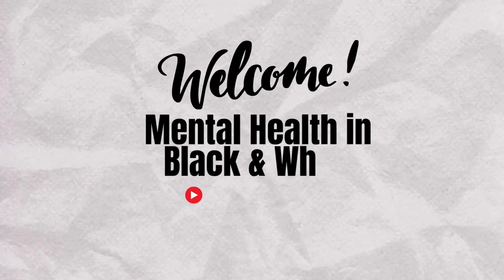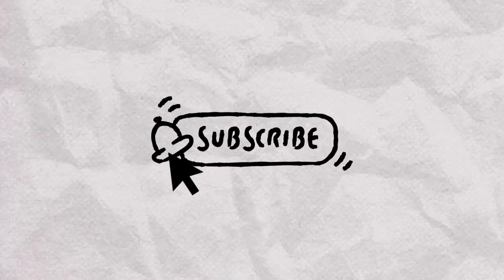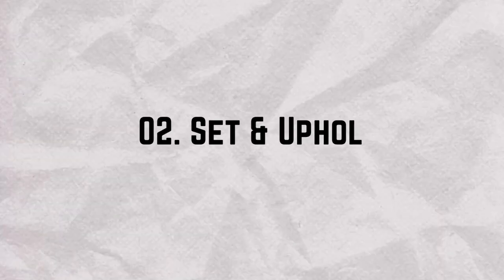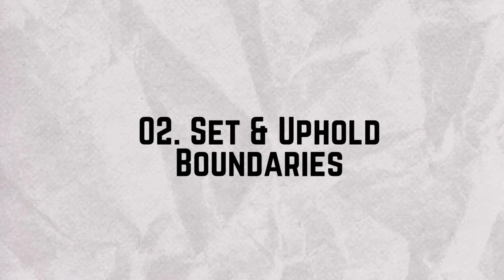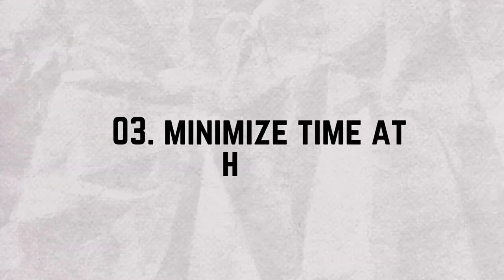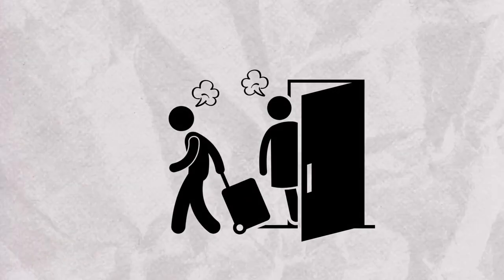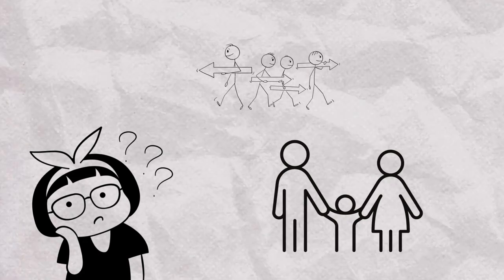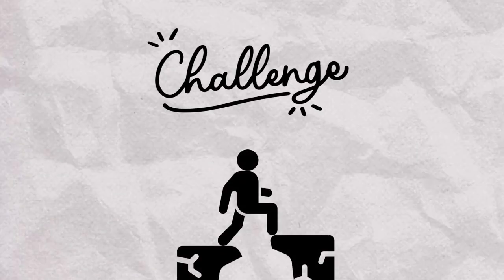Emotionally Immature Parents: Adult Children of Emotionally Immature Parents l Emotional Abuse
In this video, we address the challenging issue of coping with toxic parents and offer guidance on the path to healing.

We're dedicated to providing valuable insights and guidance on personal growth and self-care.

Mental health awareness and this mental health podcast channel is  committed to providing mental health motivation, mental health awareness, and reducing mental health stigma and mental health illness.

Be sure to Grab Your FREE Workbook, designed to combat mental illness stigma

This is why this workbook would be helpful because many people do not know how to improve mental health, especially with issues pertaining to anxiety and depression.

This workbook address concerns related to how to reduce stress, stress and anxiety, stress and tension, stress hormones, stress and overthinking, and how to reduce stress at work.

This workbook also seeks to provide depression motivation designed to assist you with learning how to stop depression, how to stop depending on others for your happiness, how to stop depression and anxiety, and how to stop depressive rumination.

Ever thought... "I'm mentally  ill and I'm on drugs? This is a value resources to address drugs and mental illness because many people overlook the impact of drugs alcohol and mental health. This workbook addresses mental health awareness, reducing mental health stigma and mental illness stigma in order to do so.

Eating and mental health is also important. This book helps you take a closer example at healthy eating and mental health.

Chronic sleep deprivation can increase the risk of mental disorders, as sleep is crucial for cognitive function and emotional well-being. Again, reducing mental health stigma and mental illness stigma will provide avenues for people to get the psychological support that they need to get better sleep. After all its important to examine sleep hygiene and mental health as exploring sleep deprivation and mental health can be a great resource for sleep mental healing. Sleep apnea and mental health may also be examined with this resource.

Relationships and mental health problems can lead to feelings of loneliness and contribute to conditions like depression. Loneliness is a big deal and this workbook and channel seeks to address it..

Trauma and mental illness, whether in childhood or later in life, can result in post-traumatic stress disorder (PTSD) and other mental health challenges. Trauma and mental health can be addressed via these resources.

Thank you for your support in watching this mental health video. By doing so, you are joining us in our campaign to BREAK THE STIGMA OF MENTAL HEALTH by promoting MENTAL HEALTH AWARENESS. This is important for the following reasons:

The persistent stigma and discrimination associated with mental health issues can lead individuals to hide their struggles, preventing them from seeking help and support. WE MUST ADDRESS THE MENTAL HEALTH CRISIS. To combat this, it is important that we collectively BREAK THE STIGMA OF MENTAL HEALTH by promoting MENTAL HEALTH AWARENESS.

Many people may not fully understand mental health, leading to misconceptions and stereotypes. WE MUST ADDRESS THE MENTAL HEALTH CRISIS. WE MUST ADDRESS THE MENTAL HEALTH CRISIS.To combat this, it is important that we collectively BREAK THE STIGMA OF MENTAL HEALTH by promoting MENTAL HEALTH AWARENESS.

Mental health issues can lead to feelings of isolation and loneliness. WE MUST ADDRESS THE MENTAL HEALTH CRISIS. To combat this, it is important that we collectively BREAK THE STIGMA OF MENTAL HEALTH by promoting MENTAL HEALTH AWARENESS.

Some individuals may face barriers in accessing mental health resources, including financial constraints, lack of information, or inadequate mental health services in their communities. WE MUST ADDRESS THE MENTAL HEALTH CRISIS. To combat this, it is important that we collectively BREAK THE STIGMA OF MENTAL HEALTH by promoting MENTAL HEALTH AWARENESS.

The demands of the modern workplace, coupled with high expectations and pressure, can contribute to stress, anxiety, and other mental health challenges. WE MUST ADDRESS THE MENTAL HEALTH CRISIS. To combat this, it is important that we collectively BREAK THE STIGMA OF MENTAL HEALTH by promoting MENTAL HEALTH AWARENESS.

Some individuals may not recognize the signs of mental health issues in themselves. WE MUST ADDRESS THE MENTAL HEALTH CRISIS. To combat this, it is important that we collectively BREAK THE STIGMA OF MENTAL HEALTH by promoting MENTAL HEALTH AWARENESS.